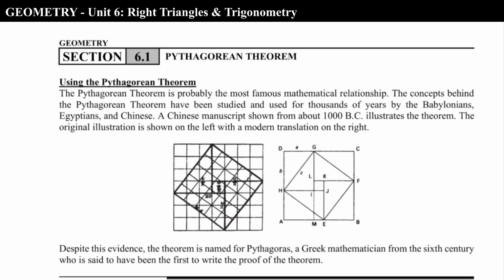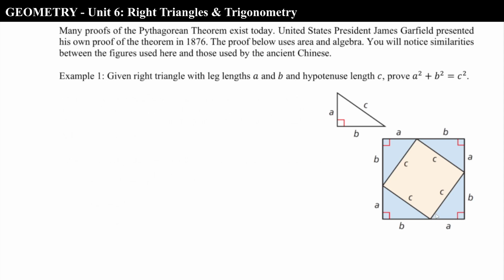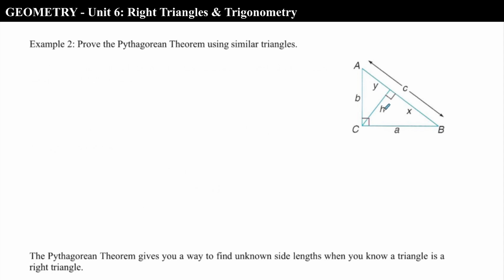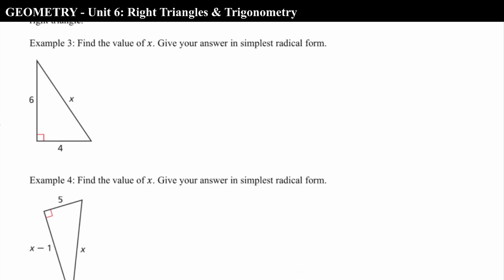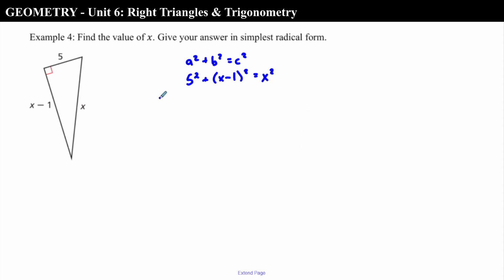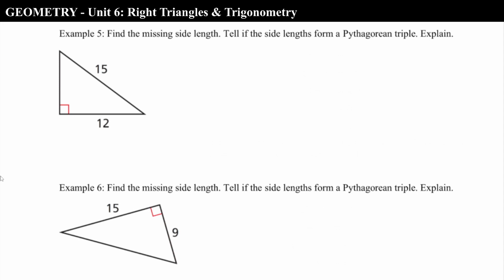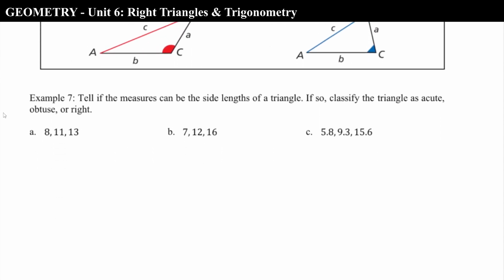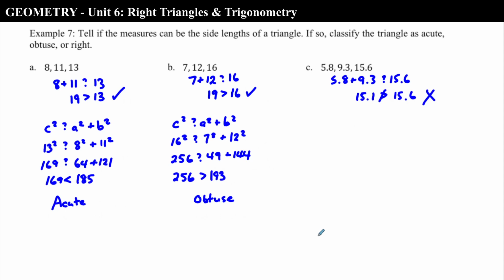Geometry - Section 6.1: Pythagorean Theorem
This video covers:

• Using the Pythagorean Theorem (00:00)
• Identifying Pythagorean Triples (12:50)
• Pythagorean Inequalities Theorem (17:23)